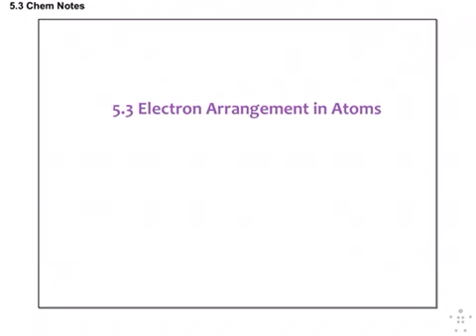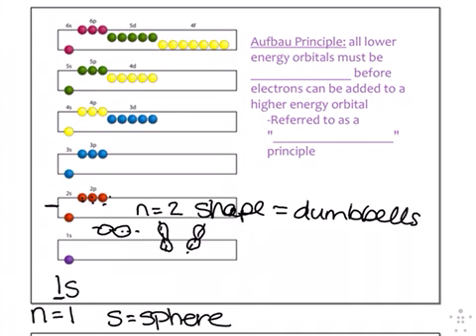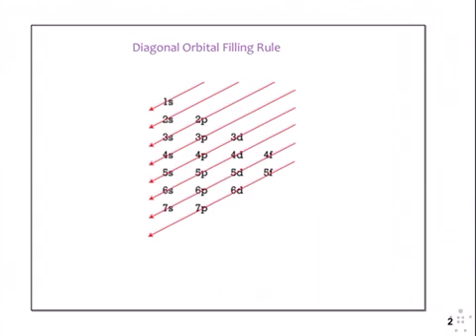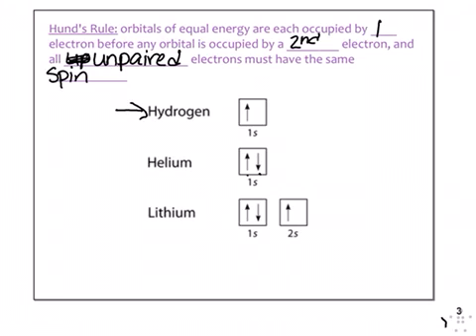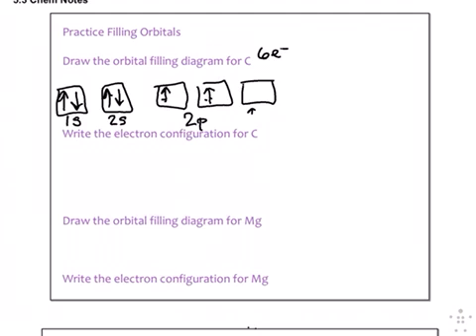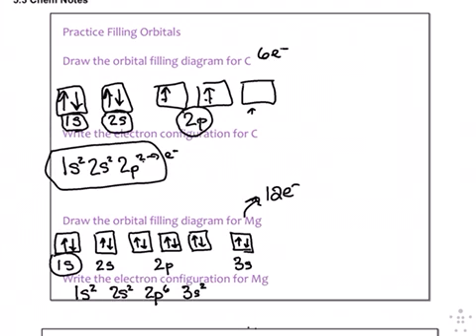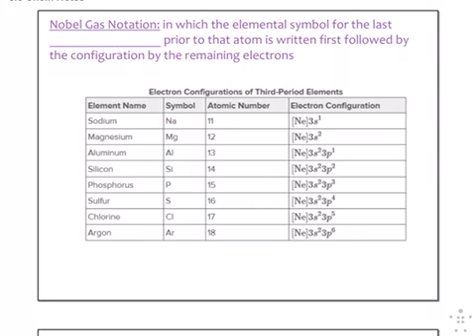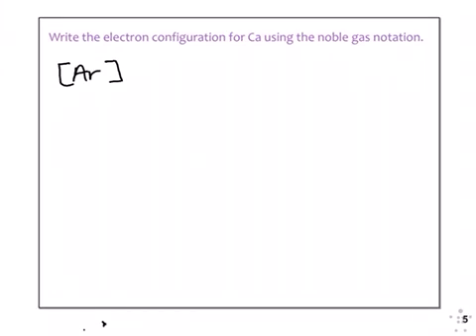5.3 Lecture Notes